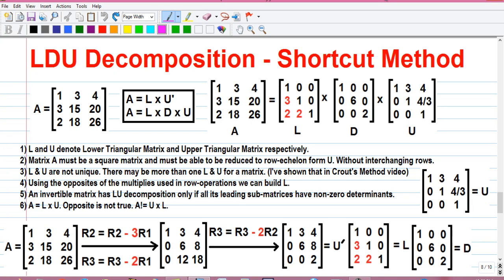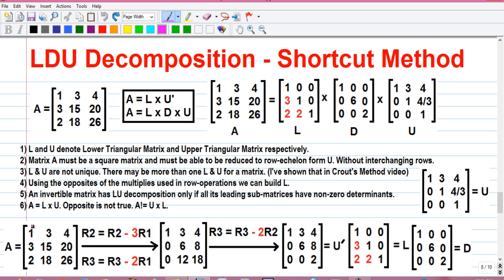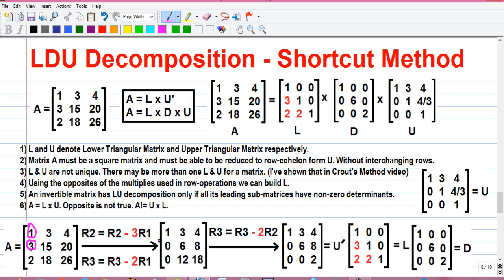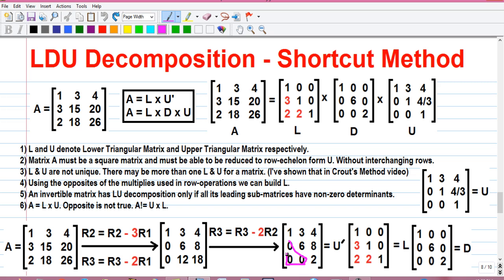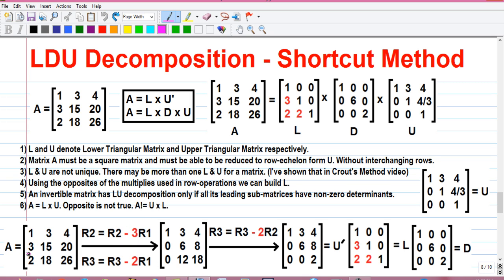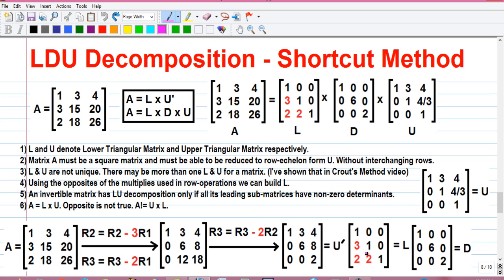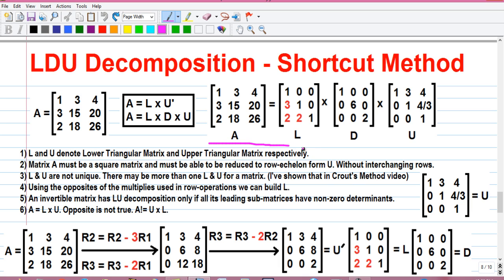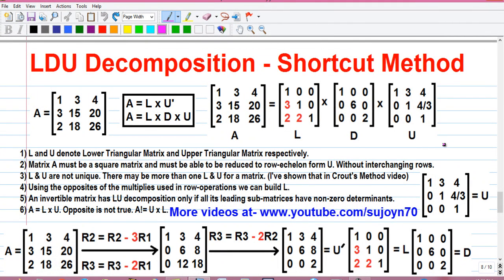LDU Decomposition of 3x3 Matrix Explained in Details_Casio fx-991ES Calculator Proof!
I'm Sujoy and today you'll learn how to find LDU Decomposition of Matrix by shortcut method very easily!
LDU Decomposition is extension of LU Decomposition.

Topics Explained-
1. Difference between LU Decomposition and LDU Decomposition
2. What is square matrix
3. Introduction to matrix rows and columns
4. Formula for LU Decomposition and LDU Decomposition
5. Upper triangular and Lower triangular matrices meaning
6. How to find Row Echelon Form (REF) of Matrix
7. How to decompose matrix in lower and upper triangular sub-matrices
8. How to find Diagonalization of 3x3 matrix
9. How to multiply matrices on Casio fx-991ES scientific calculator

1) Statistics,
2) Numerical Methods,
3) Calculator Tricks for Exams
4) Business & Financial Mathematics,
5) Operations Research(OR),
6) Computer Science & Engineering(CSE),
7) Electrical Engineering,
8) Life Hacks!
9) CCNA Networking,
10) Android Application Reviews,
11) India Travel & Tourism,
12) Street Foods,